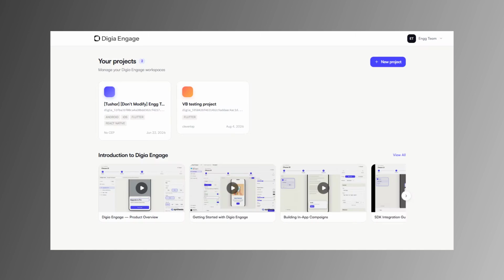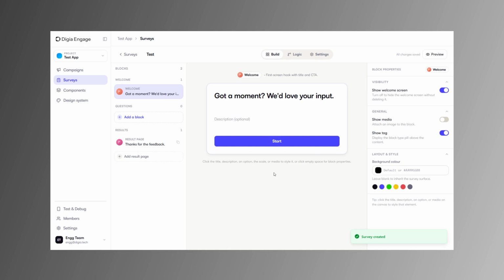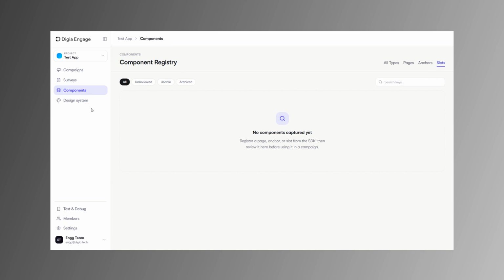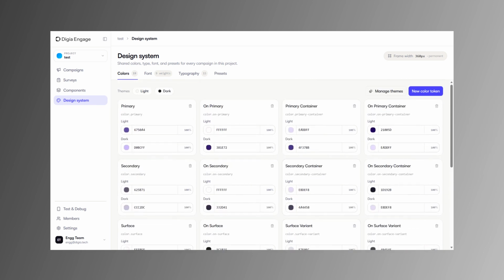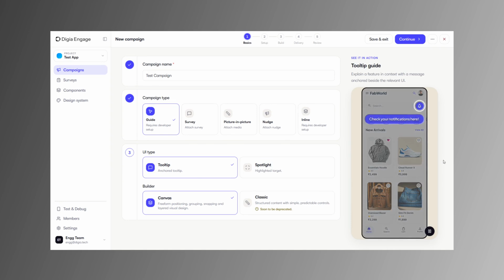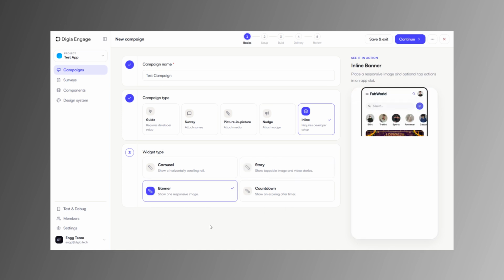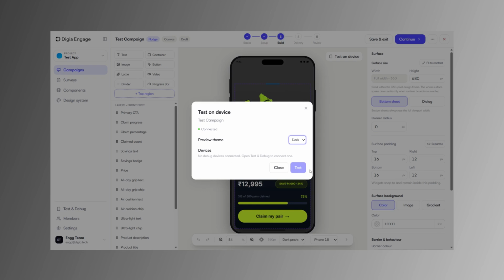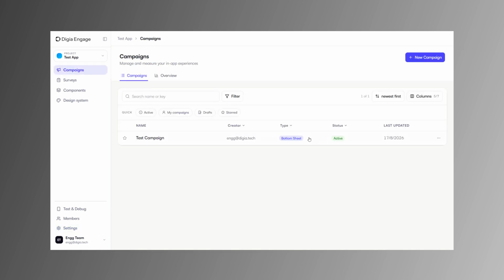Digia Engage Full Product Walkthrough: Dashboard, Campaigns & Setup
A complete walkthrough of the Digia Engage dashboard — see exactly how to build in-app campaigns, surveys, and widgets without writing any code.

Digia Engage lets product and growth teams create nudges, tooltips, spotlights, inline widgets, and surveys — all triggered by real user behavior, and shipped without an app release. In this video, we walk through every section of the dashboard so you know exactly where everything is and how to use it.

⏱️ TIMESTAMPS
0:00 What is Digia Engage
0:36 Project Creation
0:54 Dashboard & Campaign Overview
01:21 Surveys Overview
02:37 Components Overview
03:12 Design System
04:31 Test & Debug
04:56 Campaign Types
07:21 Building a new campaign
07:44 Campaign builder
09:23 Members section overview
09:41 Settings Overview
09:54 Outro

Have questions? Drop them in the comments — we'll get back to you.